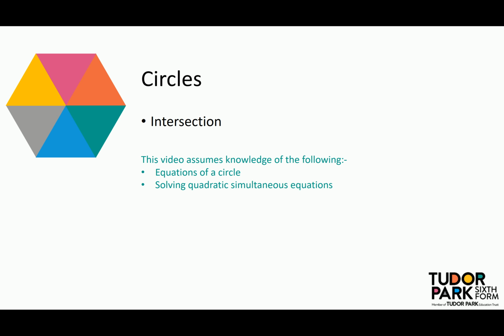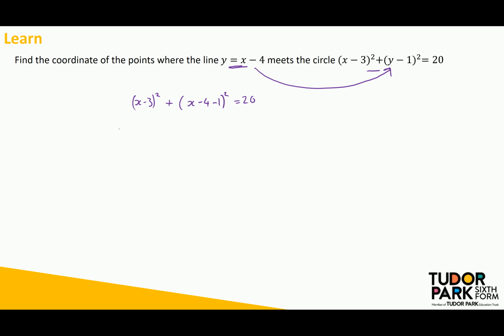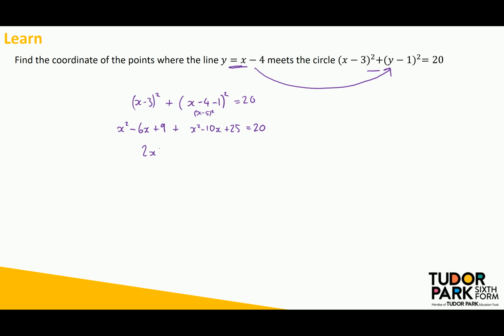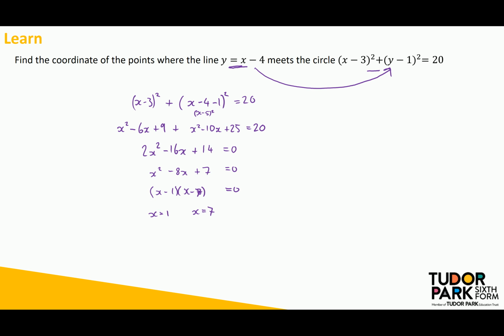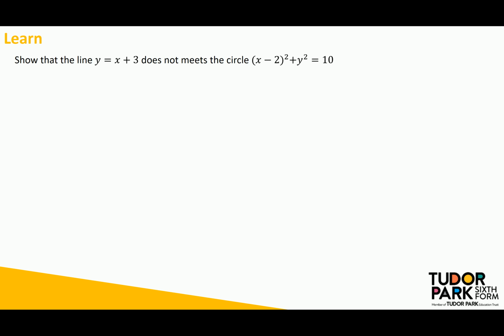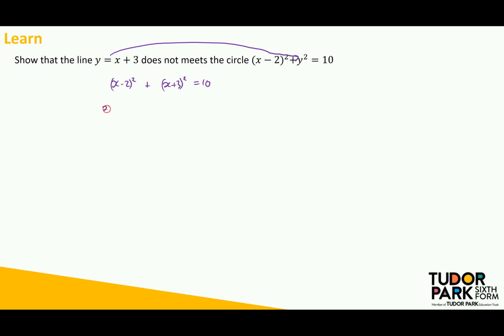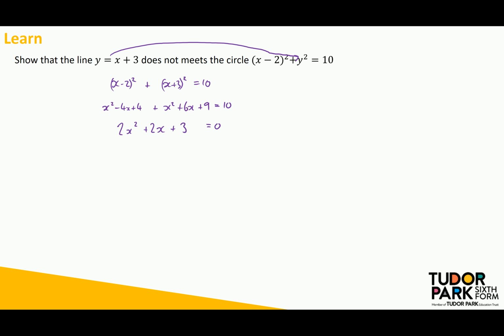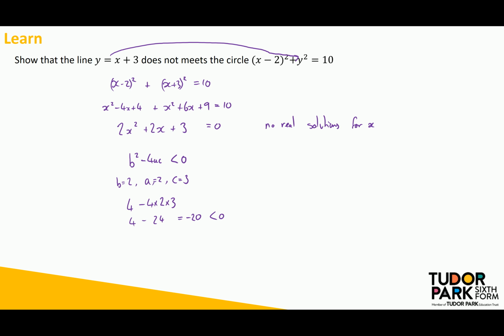Circles - Line and intersections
How to find the coordinates of a point of intersection for a line and a circle and how to show that a line will not intersect a circle.